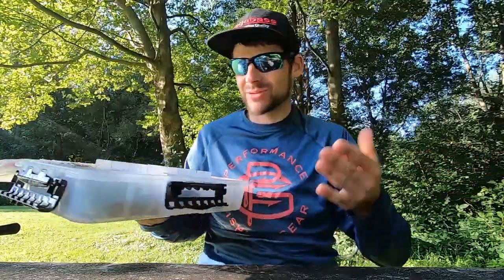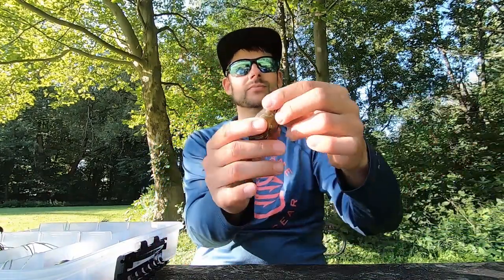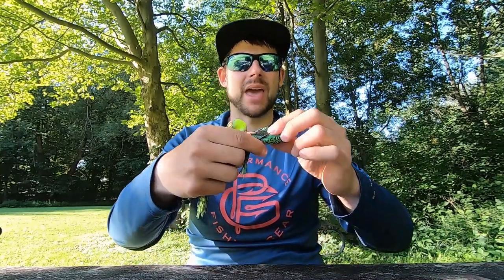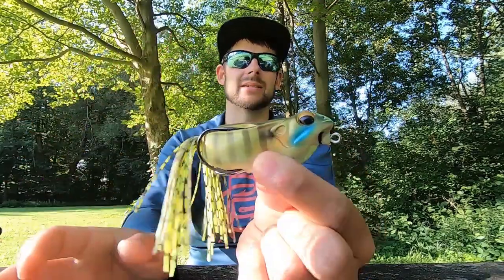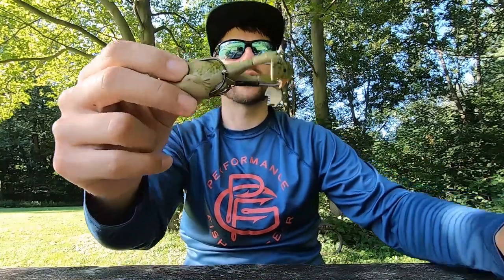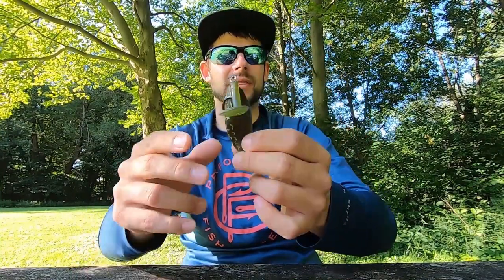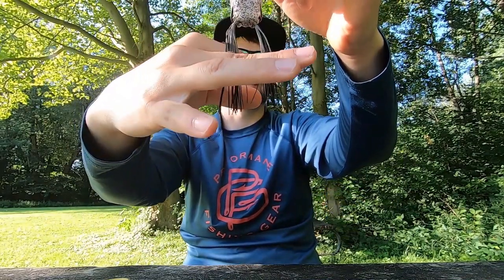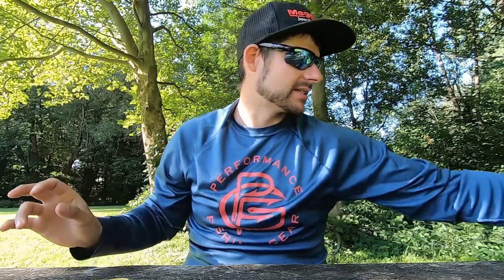Bank Fishing Frog Lures I Everything You Need To Know (Great Modifications)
In this video, we cover bank frog fishing in-depth: types of frogs, modifications for better hookups, the gear you should use, and color recommendations to make things simple. If you are a new frog fisherman or just need a tip to feel more confident then this is for you!

GEAR & BAIT RECOMMENDATIONS ⏬

Standard Frogs...
Booyah Pad Crasher
Jackall Kaera
River2Sea Bully Wa 2 55
13 Fishing Trash Panda
LiveTarget Mouse

Popping Frogs'...
Booyah Poppin' Pad Crasher
Jackall Gavacho
River2Sea Spittin Wa' 55
Spro Bronzeye Popping Frog

Mat Frogs...
Scum Frog Trophy Series
Megabass Big Gabot
River2Sea Mat Daddy

Retrieve Frogs...
Lunkerhunt Prop Frog
Lunkerhunt Prop Fish
Teckel Sprinker
Teckel Maracker

The Gear...
MH Fast Rod x 7.0:1 Gear Ratio Reel
H Fast Rod x 7.0:1 Gear Ratio Reel
Braid PowerPro 40-50lb
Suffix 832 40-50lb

Camera Equipment We Use...
GoPro Hero 7 Black
GoPro Hero Batteries/Charger
GoPro 3.5mm Mic Adapter
GoPro Microphone Mount
GoPro Chest Mount
GoPro Mini Tripod
Omnidrectional Mic
Unidrectional Mic
GoPro Gear Case
Fishing Line We Recommend...
Braid (PowerPro - Standard)
Braid (PowerPro Slick V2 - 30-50lb Better Casting)
Monofilament (Maxima - Most Applications)
Monofilament (Sufix - Better Abrasion Resistence)
Fluorocarbon: (Sunline Sniper - Best Finesse)
Fluorocarbon: Sunline Assassin - Best Casting)
Fluorocarbon: Sunline FC - Best Leader)
Terminal Tackle We Recommend...
Treble Hook Covers Bulk (S & XL sizes)
Treble Hook Covers Bulk (M Size #2-6)

Pages we recommend...